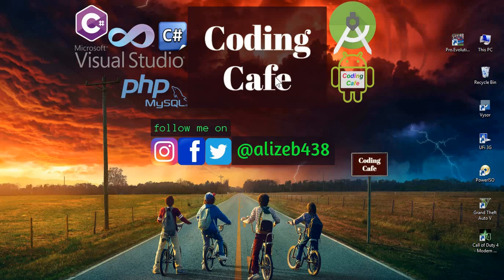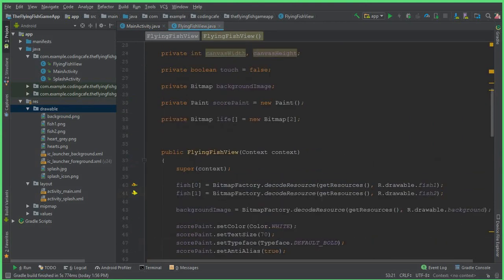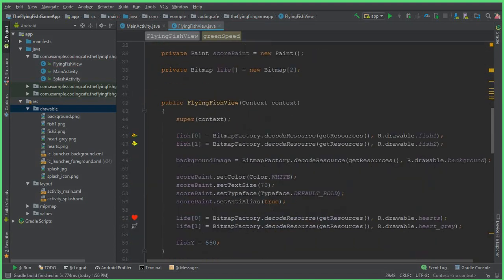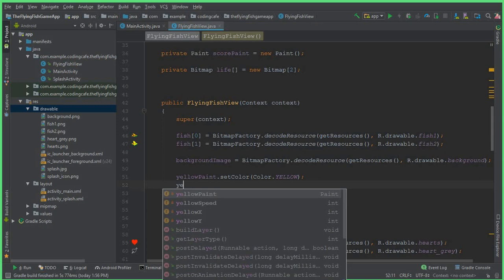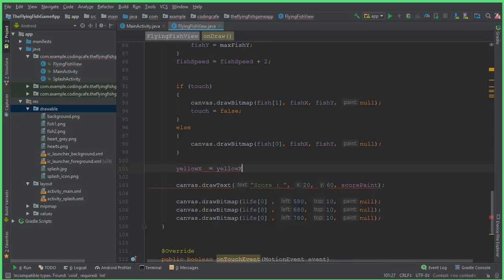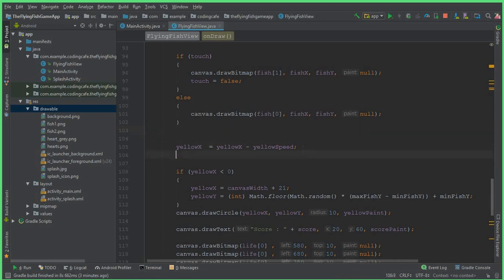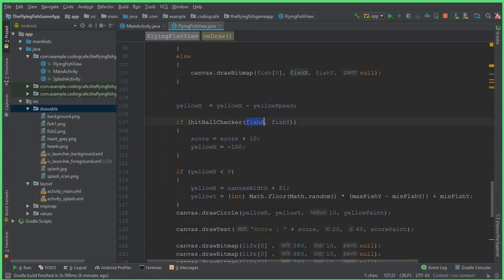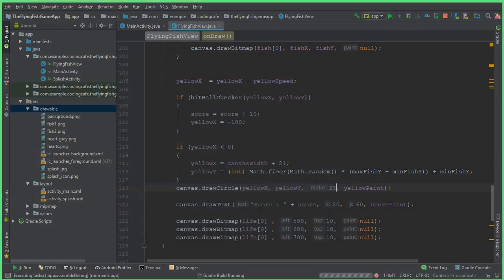Android Studio Game Tutorial 08 set Score And Yellow Ball - Android Game Development Tutorial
In this video tutorial#-8 for our android game development tutorial to develop android flying fish game app using android studio , we will add and set user score and we will also draw the yellow moving ball so when fish eat this yellow ball then score will increase by 10.

android studio paint tutorial
game development course
game development in android studio

paint android studio
game development for beginners